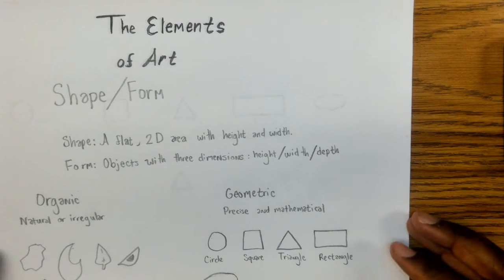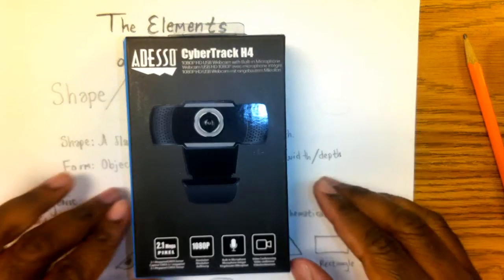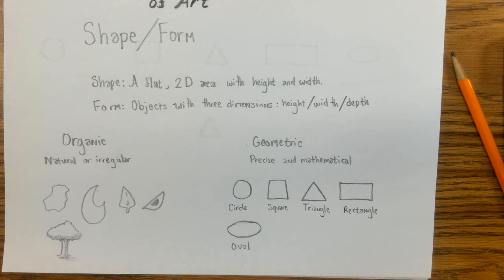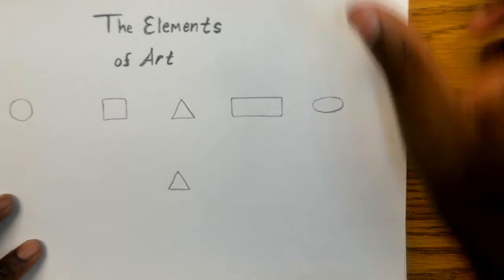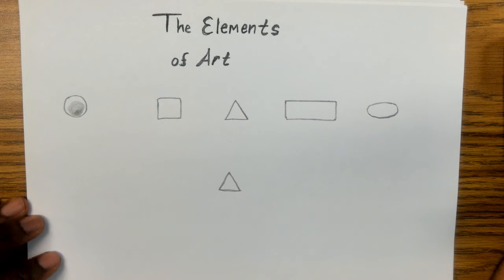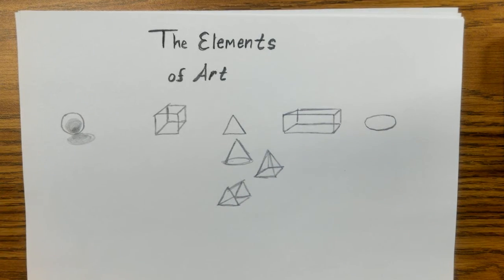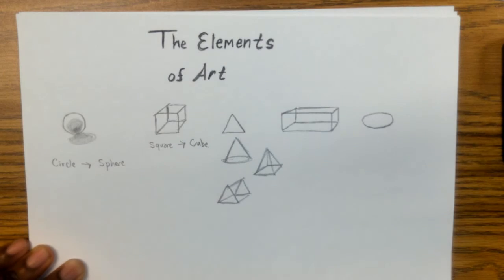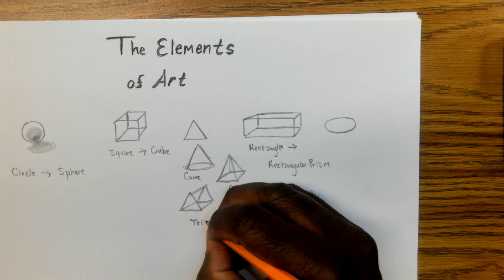Elements of Art: Shape & Form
Continuing along with our Canvas lessons, a short primer on dealing with two different elements in shapes and forms.